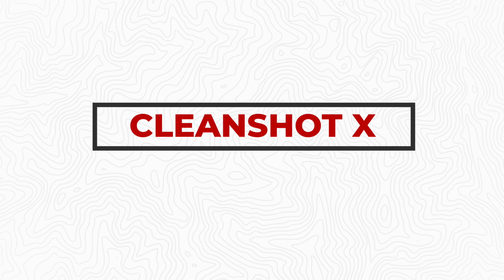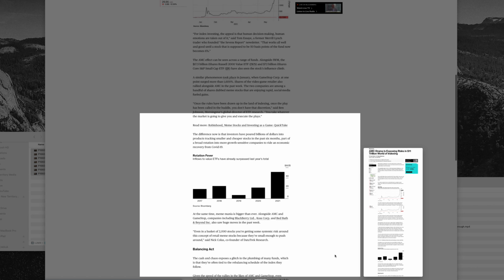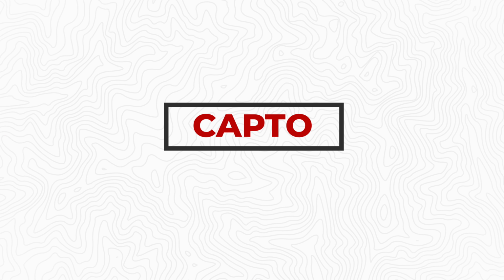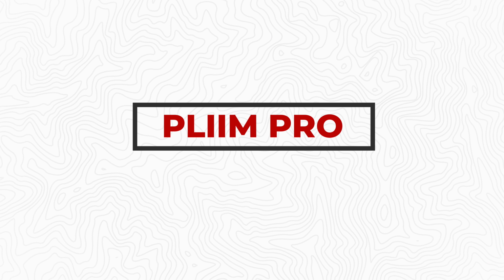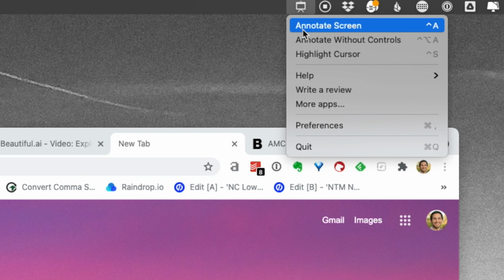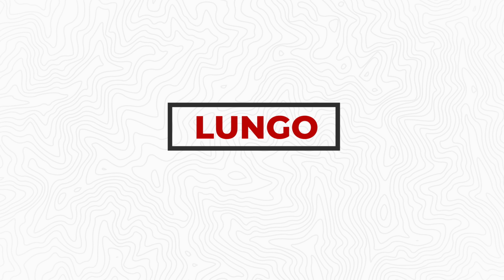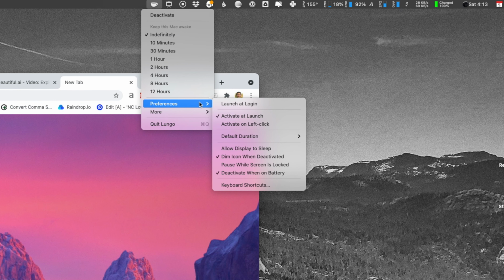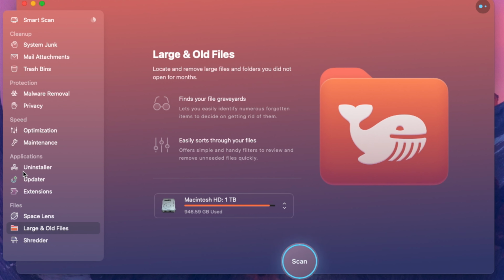5 Apps on Setapp to Take Your Presentations to the Next Level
In this video we’ll cover 5 apps available on Setapp that will help you create better slides and tutorials and take your virtual presentations to the next level.

💻 Apps & Chapters

00:00 - Intro
00:35 - CleanShot X
01:33 - Capto
02:16 - PliimPRO
02:41 - Presentify
03:26 - Lungo
03:58 - CleanMyMac X

# Setapp

Setapp is a subscription-based service for macOS and iOS applications. There are over 200 apps in the Setapp library.

App categories cover productivity, lifestyle, web development, Mac maintenance, creativity, writing, education, and personal finance.

# CleanShot X

CleanShot is a macOS app that takes the hassle out of screen capture, recording and video editing. With its easy-to-use, user-friendly interface, you can quickly take screenshots or record your Mac’s desktop without any pesky icons in sight; it also features powerful tools for trimming videos down to size with ease.

You can also easily annotate and share screenshots to the cloud.

# Capto

Capto is a nifty, easy-to-use screen recording and screen capture app that lets you record your Mac’s desktop with just a couple of clicks and then edit the video to make it perfect. Capto has tons of features like inbuilt audio tracks for voiceovers or annotations as well as automatic cropping tools so all those unwanted parts get cut off without any effort from you.

# PliimPRO

PliimPRO is a Mac screen sharing app that makes it easy to have presentations without distractions. You can hide your desktop icons and active apps with one click, giving you a clean workspace tailored for presenting ideas clearly.

The PliimPRO presentation mode transforms the space into an isolated environment where no notifications from other applications are displayed onscreen - just what's essential for keeping people engaged in your talk!

# Presentify

With Presentify, you can draw directly onto the screen and highlight certain parts of it with different colors or shapes that will stand out more than others when presenting in front of an audience.

The interface has been designed so intuitively that there’s no need for time-consuming setup before sharing anything from your computer - simply hit Annotate in the menu bar and start drawing! Multi-screen support allows users to annotate on multiple screens at once which makes Presentify perfect for any presentation scenario.

# Lungo

Lungo is a simple utility app that prevents your Mac from sleep or dimming when you don’t want it to. Great for keeping a secondary display during presentations that you need to stay open at all times.